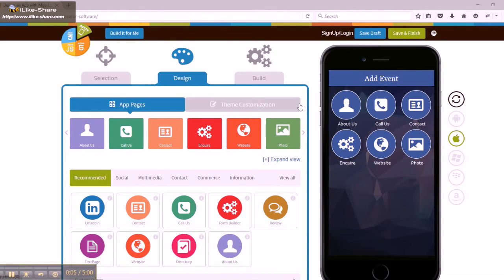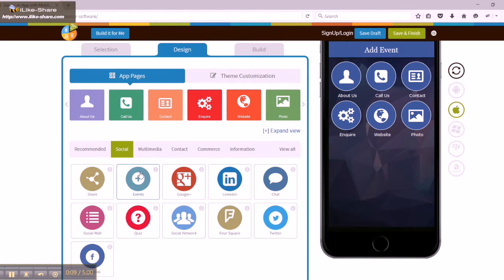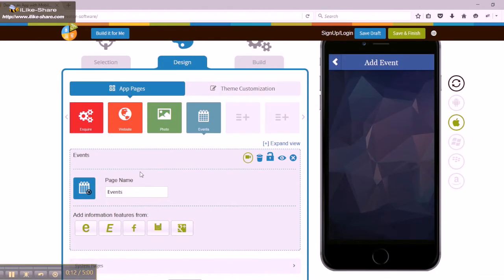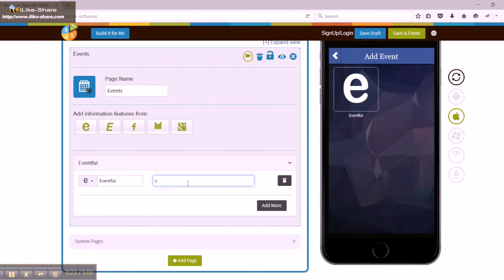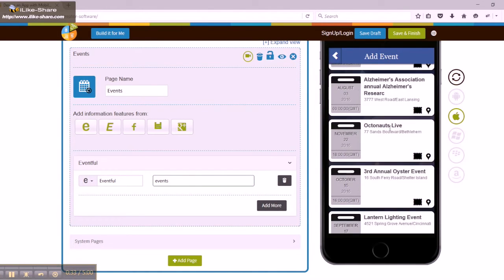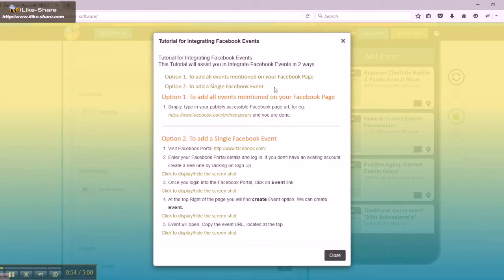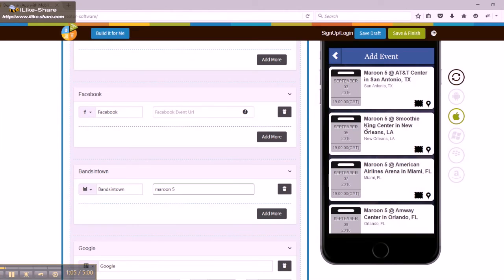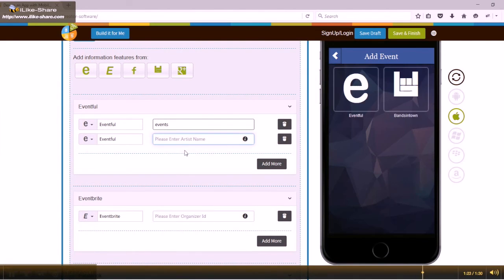How to integrate Events Feature to your App on new Appy Pie?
Learn how to create an Android or iPhone app in three simple steps. This video tutorial will help you integrate ‘events’ feature to your app easily. You can add events from Facebook, Eventful, Eventbrite, etc., and keep users informed about the latest events.